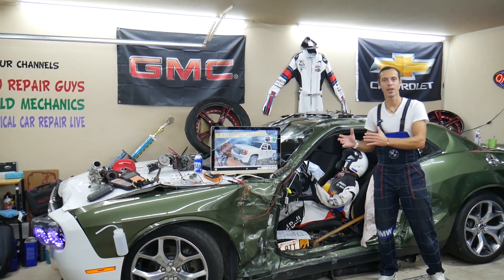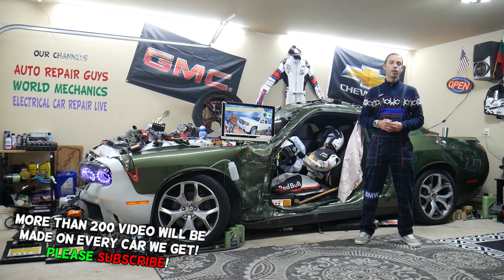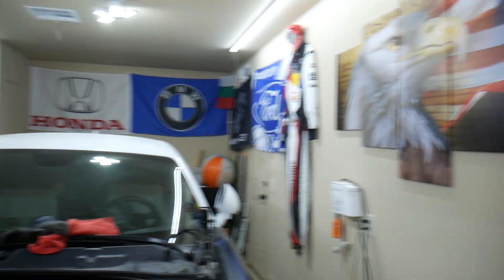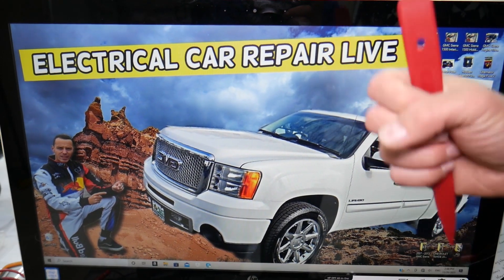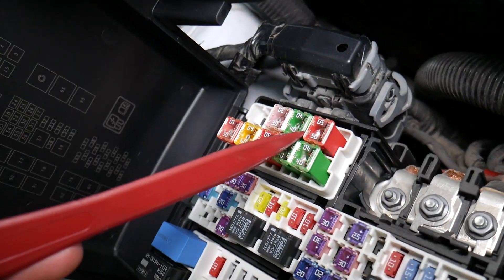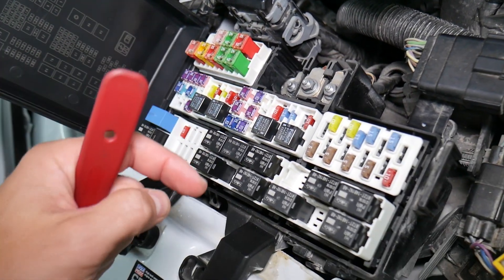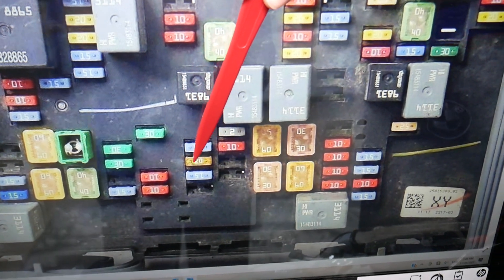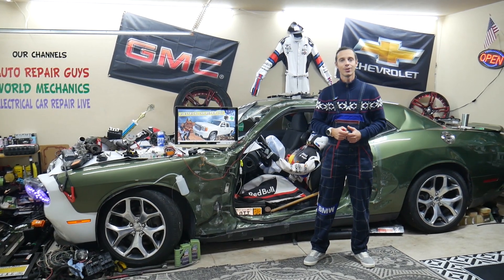WHY NO SOUND FROM RADIO SPEAKERS GMC SIERRA 2007 2008 2009 2010 2011 2012 2013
If you have GMC Sierra and there is no sound from radio speakers on GMC Sierra in this video we will explain what often could cause no sound from radio speakers and which fuses to check first. If there is no sound from radio speakers check these fuses first. We demonstrated if  GMC Sierra has no sound from radio speakers what to check on 2012 GMC Sierra but the video may be helpful on:
2006 GMC Sierra no sound from radio speakers
2007 GMC Sierra no sound from radio speakers
2008 GMC Sierra no sound from radio speakers
2009 GMC Sierra no sound from radio speakers
2010 GMC Sierra no sound from radio speakers
2011 GMC Sierra no sound from radio speakers
2012 GMC Sierra no sound from radio speakers
2013 GMC Sierra no sound from radio speakers
2014 GMC Sierra no sound from radio speakers